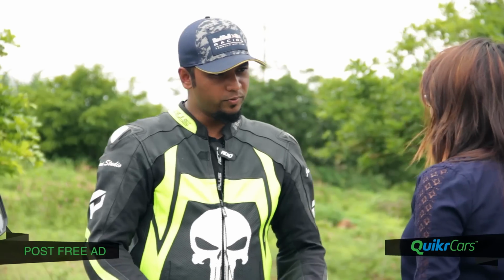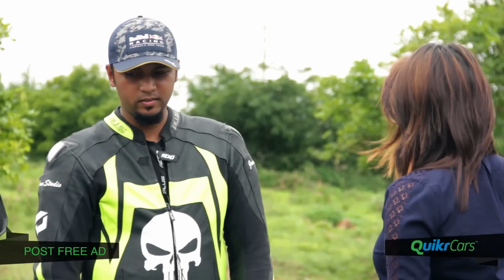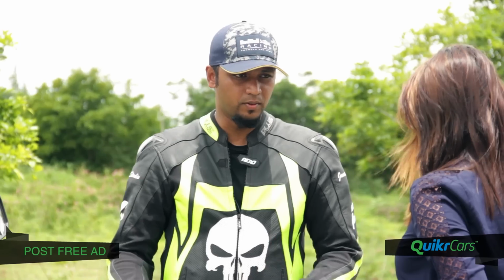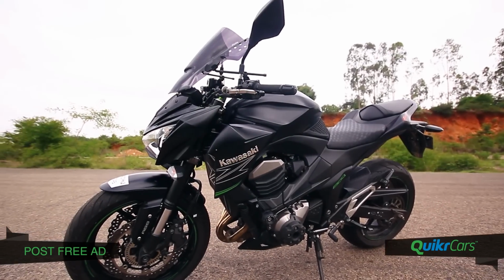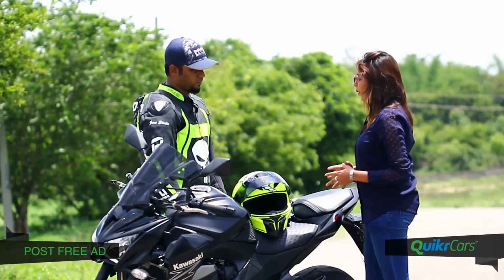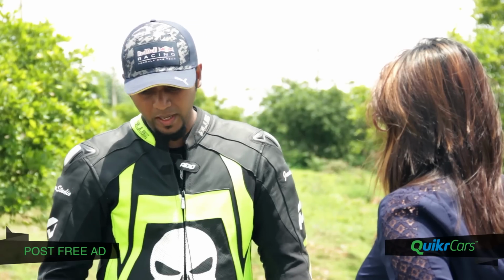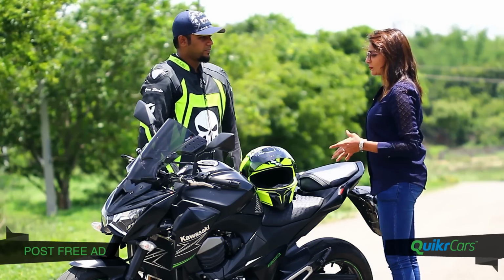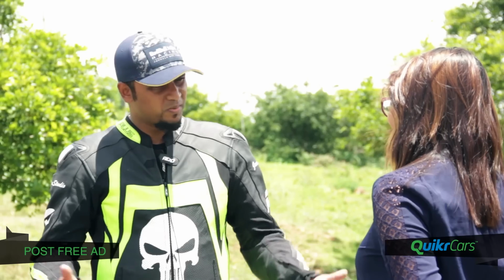Kawasaki Z800 Long Term Ownership Review | Buyer's Guide | QuikrCars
Hemin Sebastian shares his long term ownership experience with the Kawasaki Z800. If you are considering buying a used Kawasaki bike, then your search ends at Quikr.